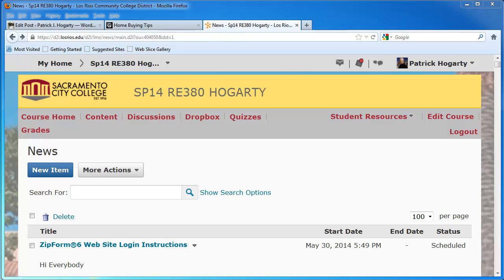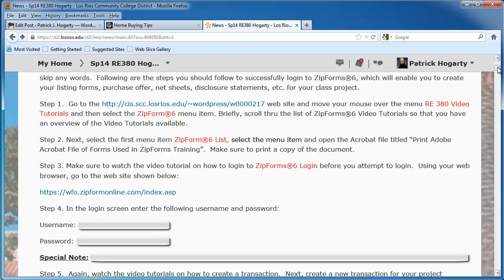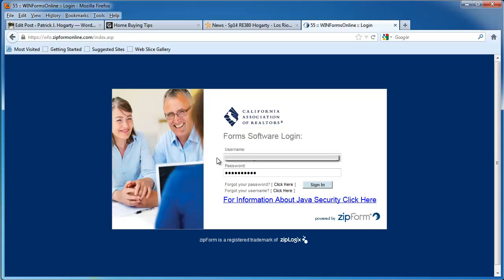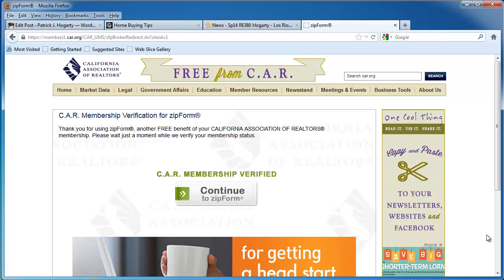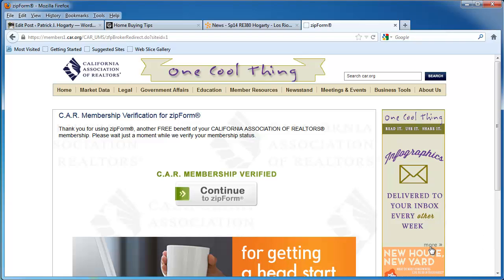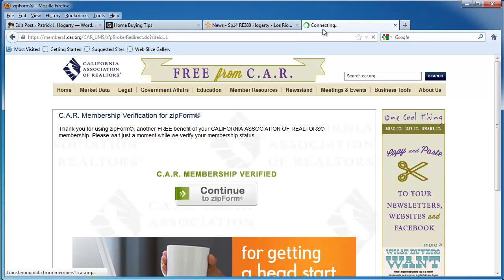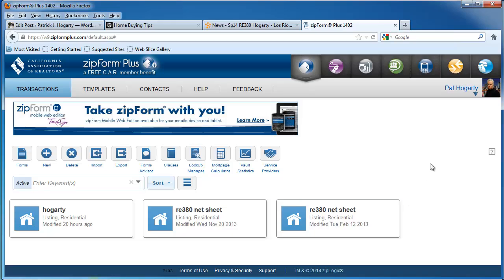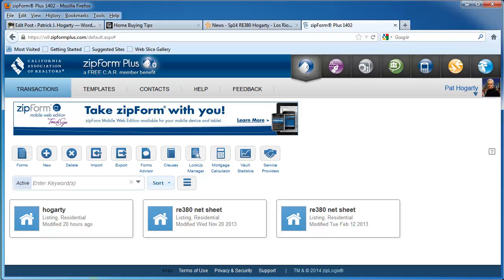How to Login to ZipForms6